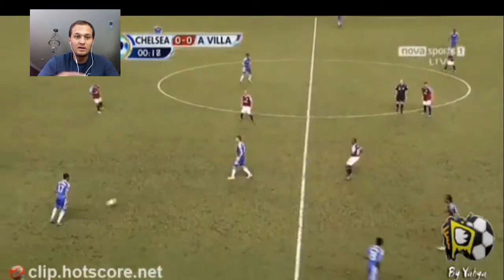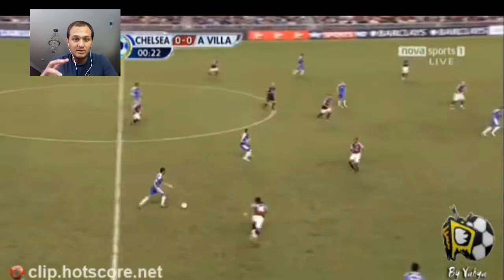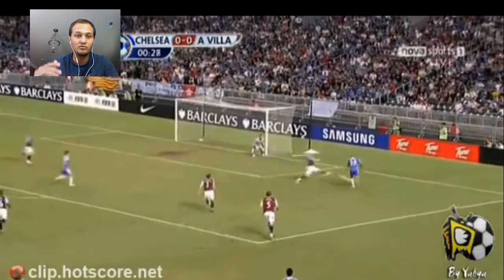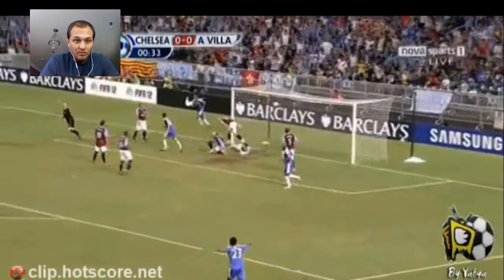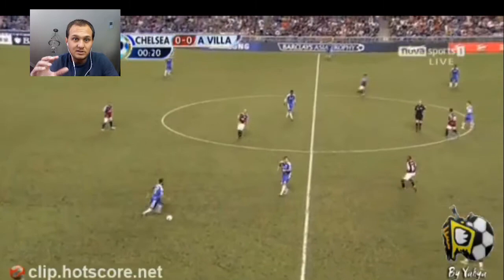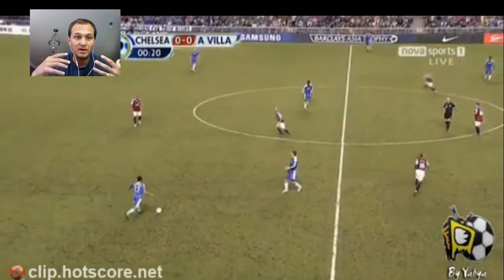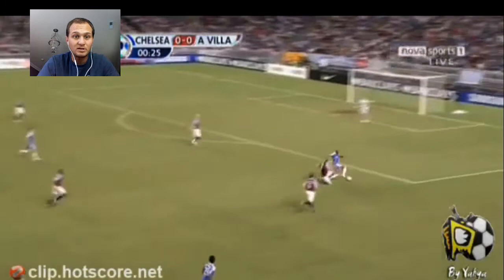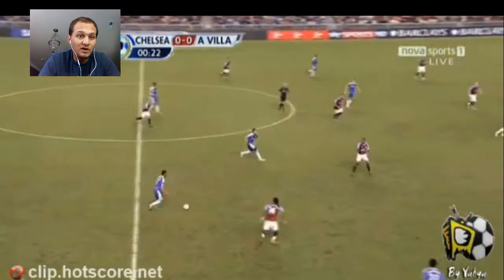Analysis 2 - Bosingwa's Slight Faint.mp4